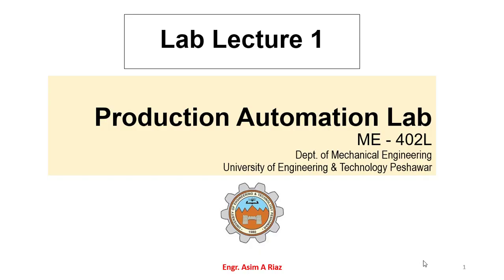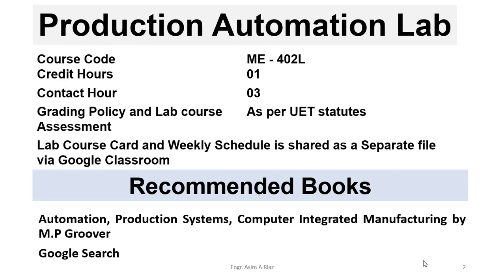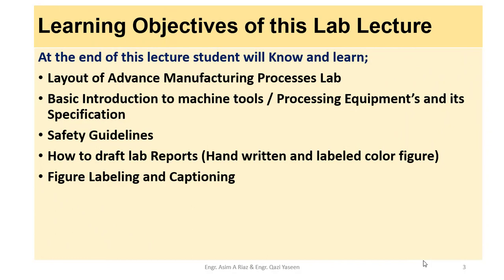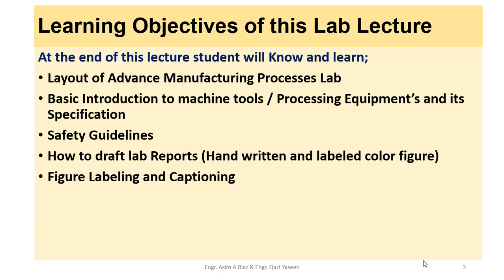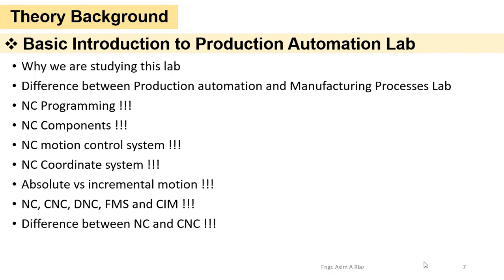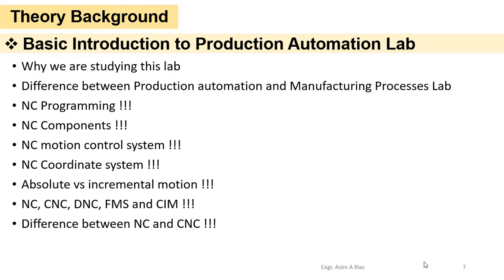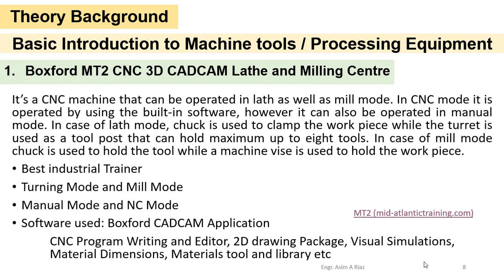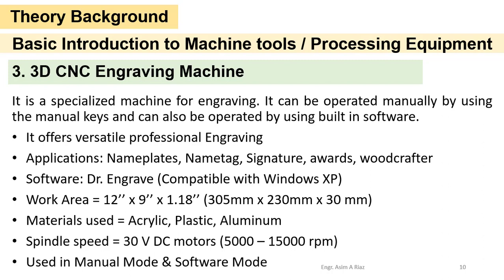Production Automation Lab lecture 1